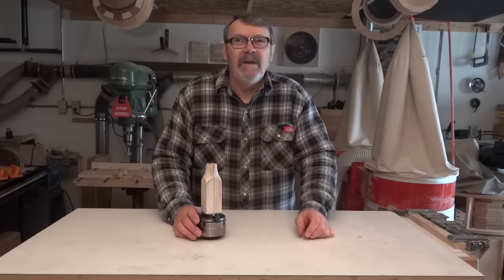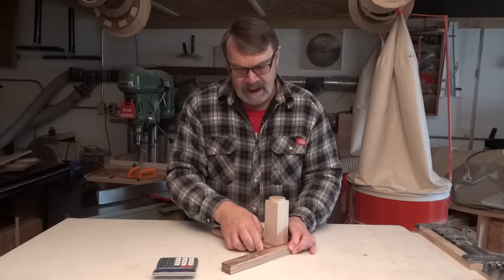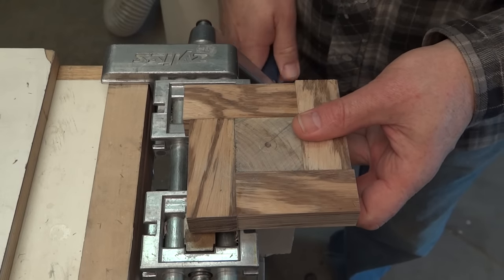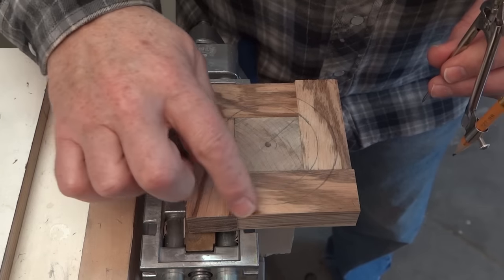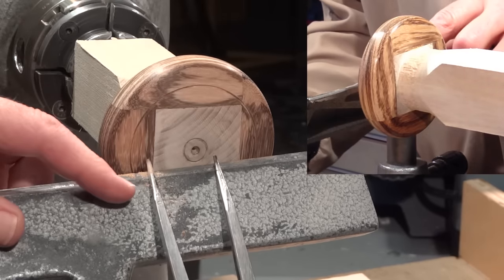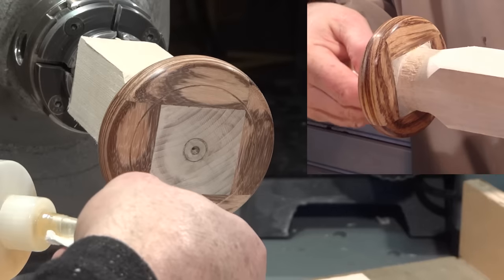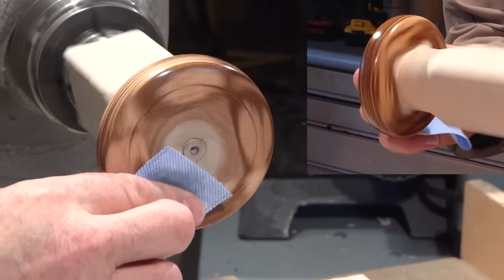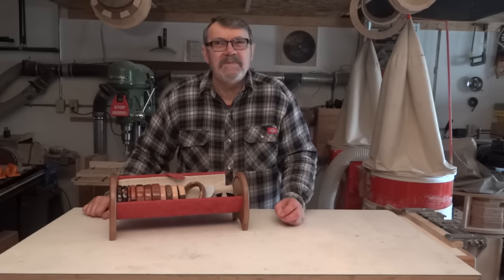Turning A Bracelet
One of many ways to turn a bracelet.